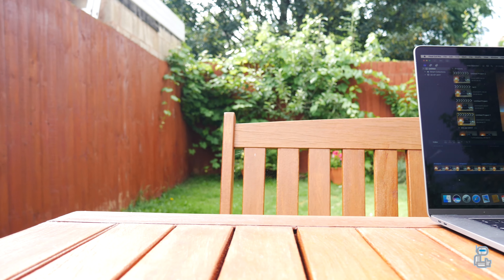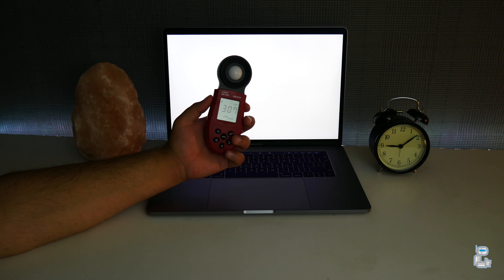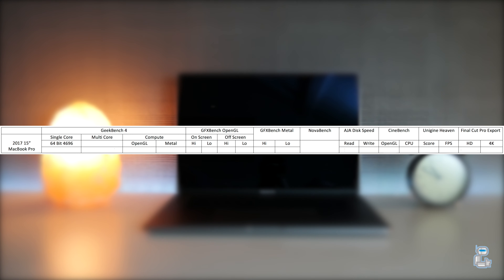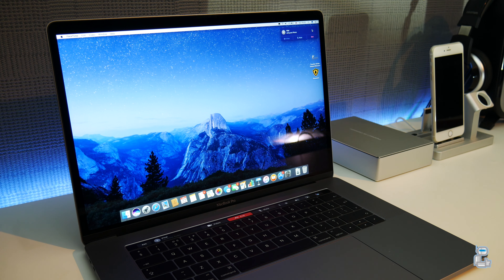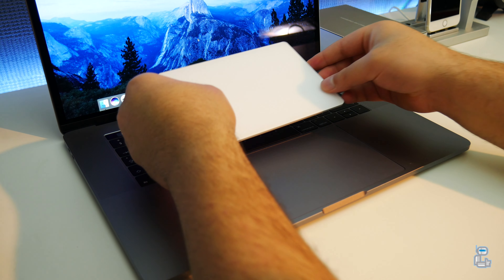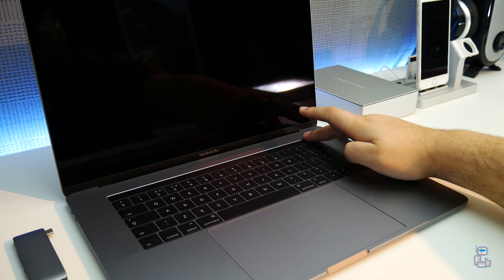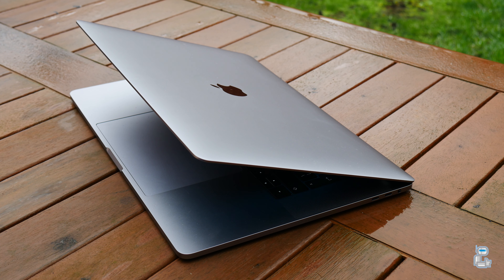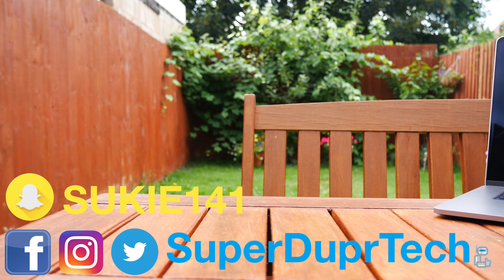2017 MacBook Pro Review (15 Inch)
In this video I review the 2017 15 Inch MacBook Pro

Social network sites:

Pericope: sukvinderd